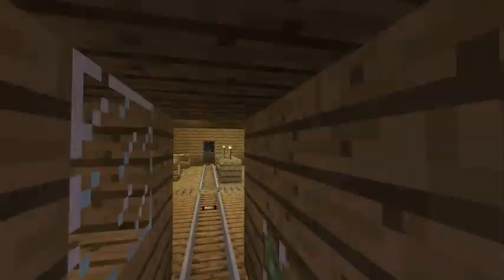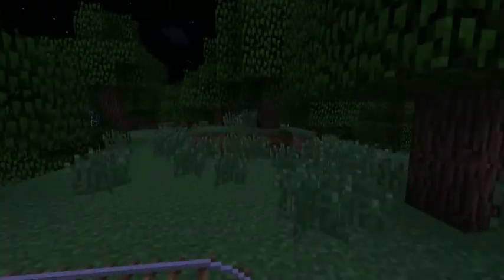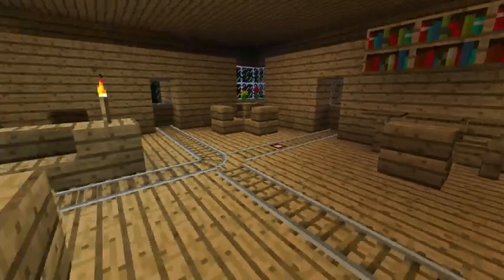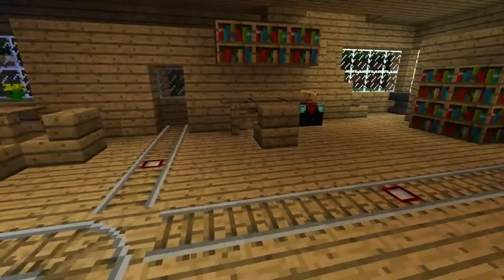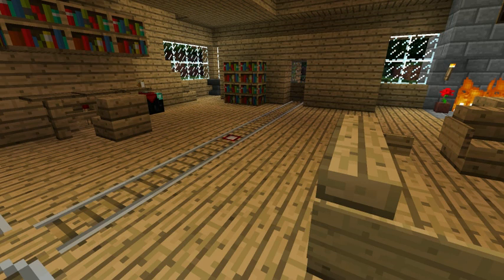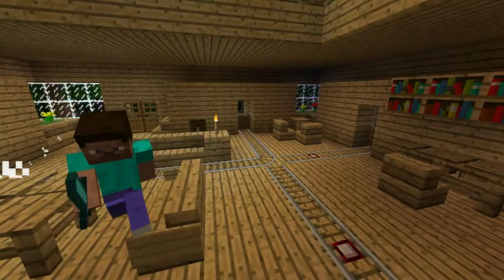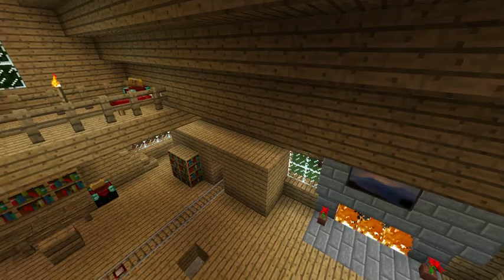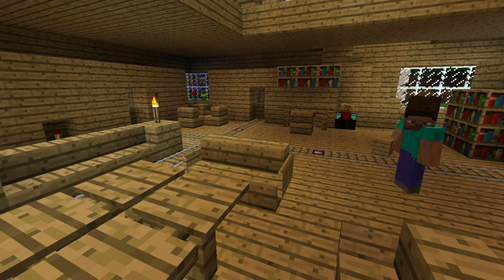Minecraft Railroad Lodge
A short Minecraft video of a railroad that passes through a wooden lodge. The doors open and close to allow the mine cart to pass. This is not a tutorial, it is just showcasing the idea of rail activated mechanisms that respond to the passing mine cart.